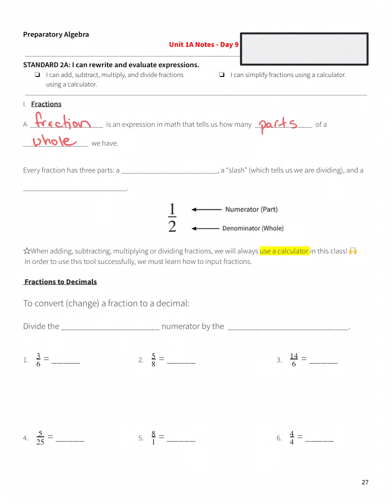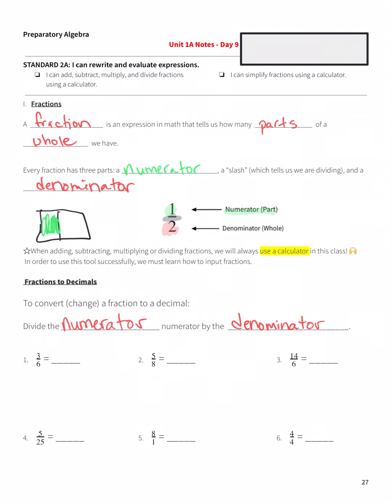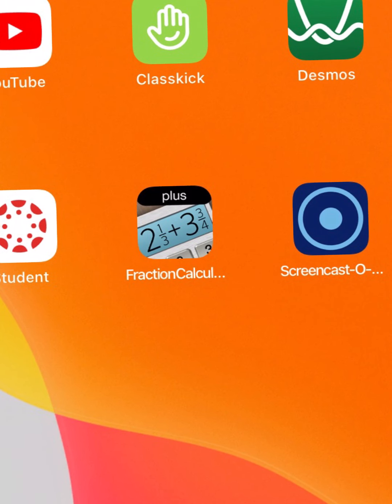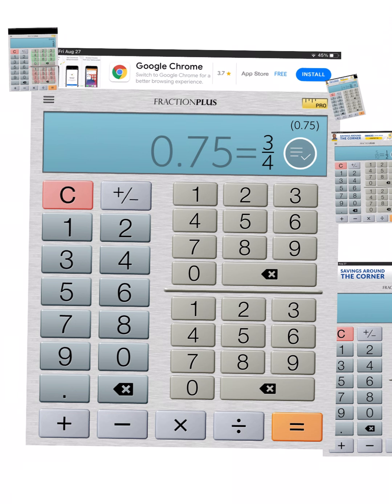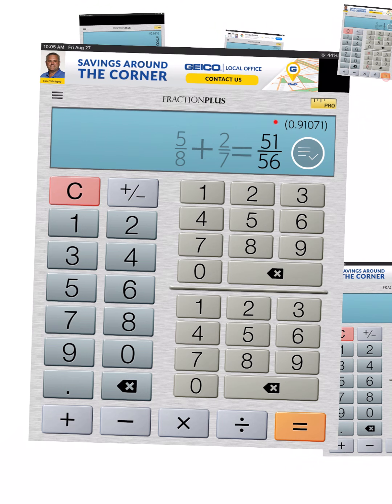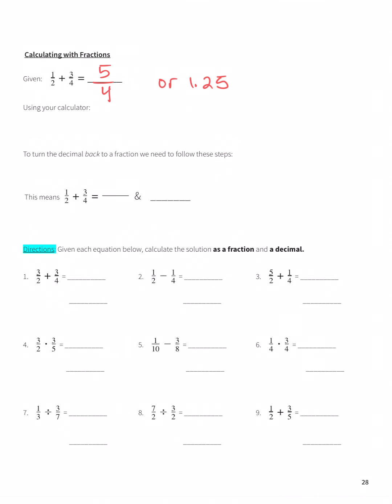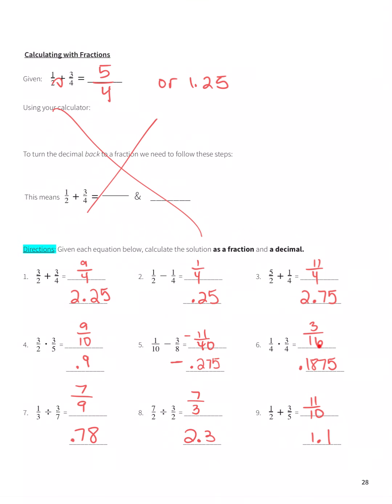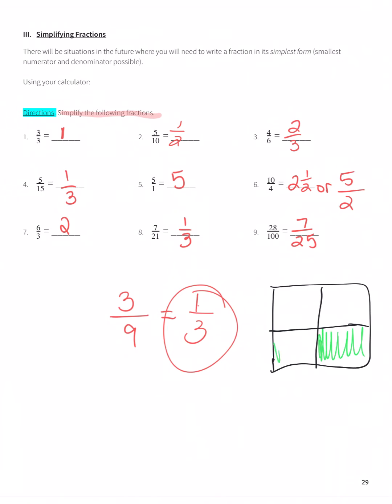Unit 1A Day 9 Notes.mp4